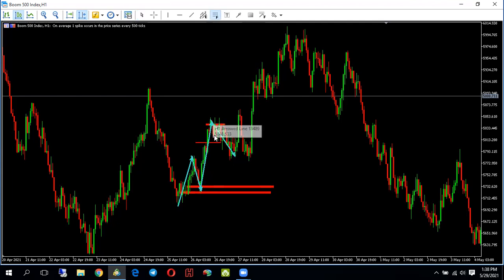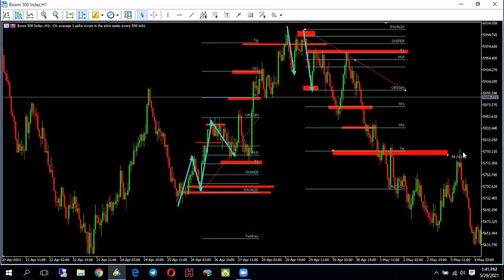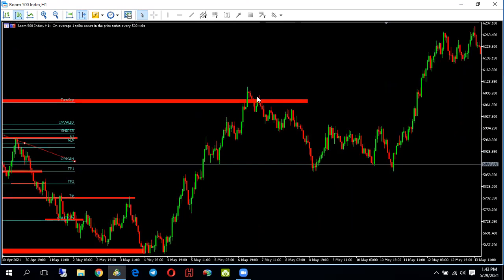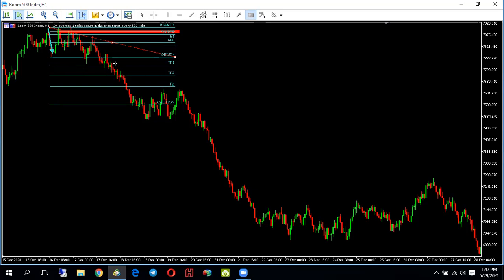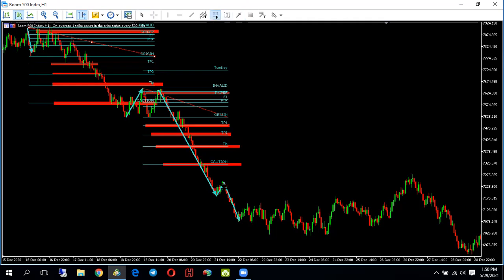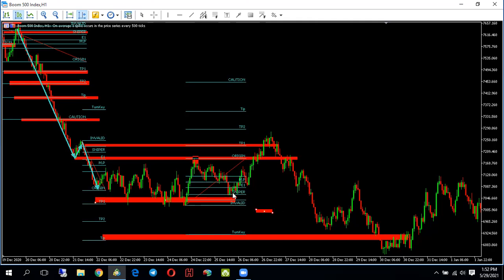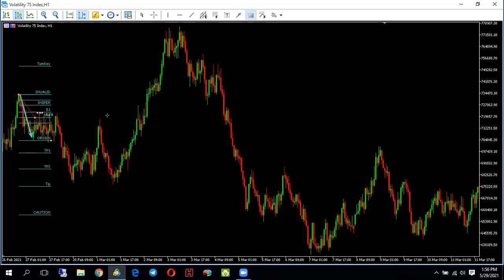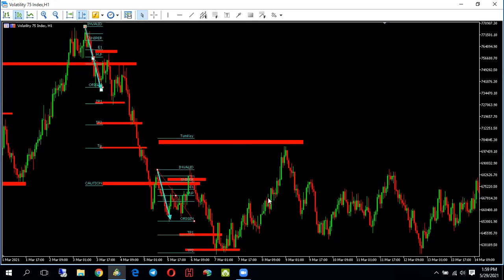EzFx Webinar: How to Use Fibonacci in Forex Trading Explained (Price Action+Fibs)